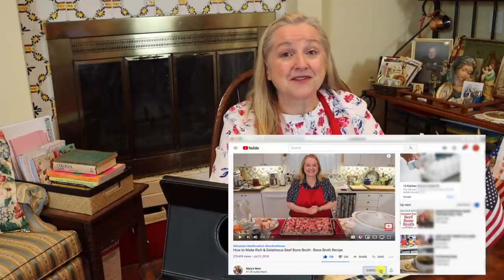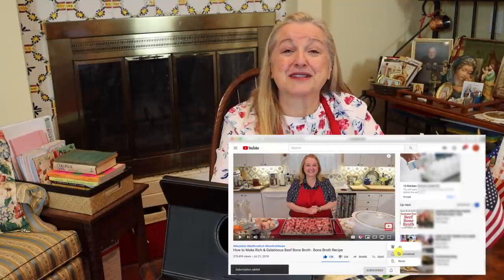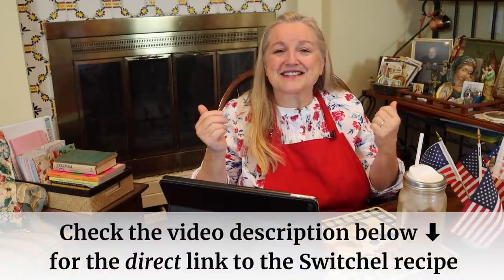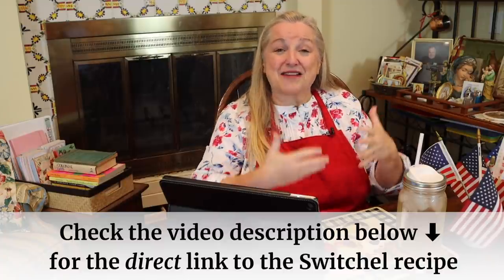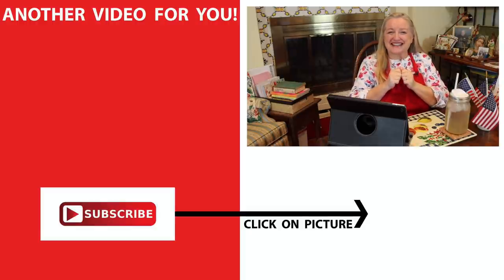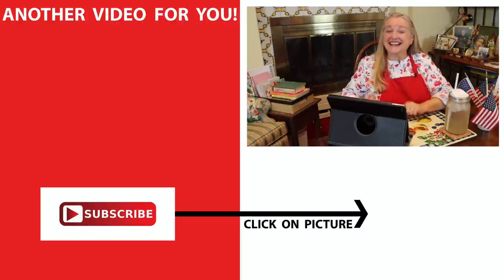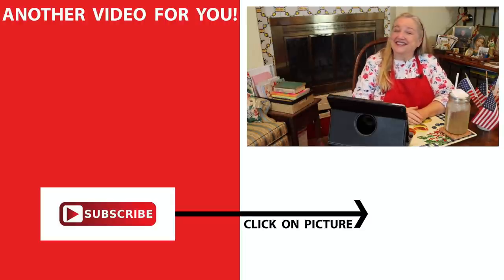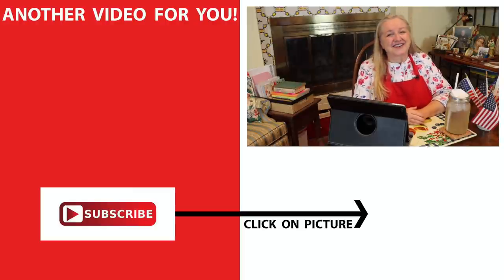Early American Drinks Perfect for Your 4th of July Celebration - Mocktails - Non Alcoholic Drinks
Here are Early American Drinks perfect for your 4th of July Celebration. These drinks are also Mocktails because they are Non-Alcoholic Drinks.

➡️TIMESTAMPS:
0:00 Introduction
1:24 How to Make Switchel
2:24 How to Make Raw Apple Cider Vinegar
3:21 How to Make Electrolyte Powder
4:26 How to Make a Shrub

✳️FAVORITE DRINK MAKING SUPPLIES:
Half Gallon Mason Jars
Wide Mouth Canning Jar Storage Lids
Wooden Pestle/Pounder

✳️FAVORITE FERMENTATION SUPPLIES:
Half Gallon Canning Jars

✳️RECOMMENDED READING:
The First American Cookbook
The Art of Cookery Make Plain and Easy
The City Tavern Cookbook
The City Tavern Baking and Dessert Cookbook
A Taste of History Cookbook
Sweet Taste of History